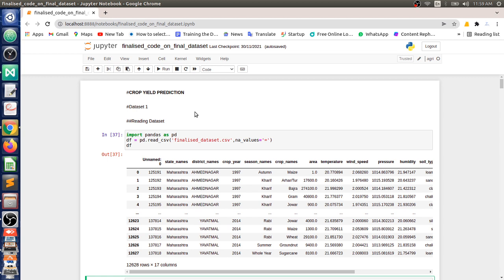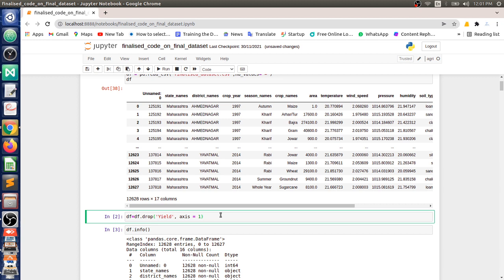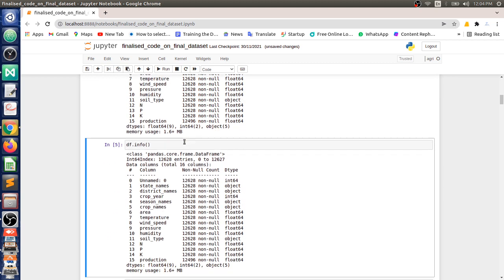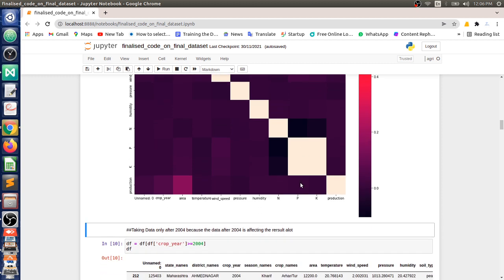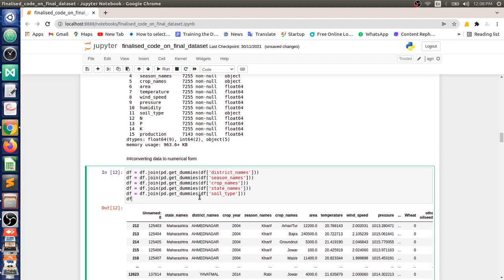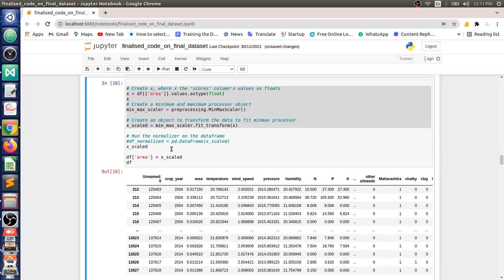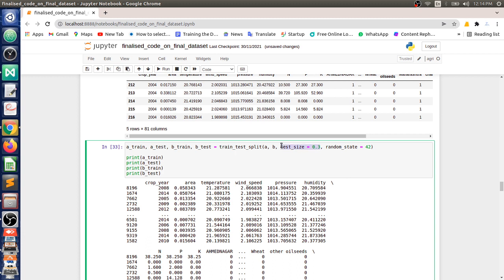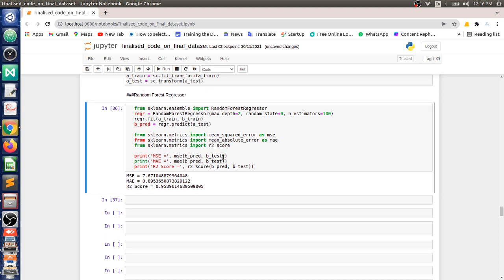Crop Yield Prediction based on Indian Agriculture using Machine Learning (Python) 2022 - 2023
hi,

For code and dataset and also for any help and support please contact the below given information

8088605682(includes WhatsApp) (100% guaranteed respoense)

Revolutionizing Agriculture with Comprehensive Data Science Projects: A 100% Accomplished Journey in ML and Deep Learning

Embarking on an ambitious venture into the agricultural domain, we present a pioneering data science initiative that promises to reshape the landscape of crop yield prediction. Employing cutting-edge machine learning techniques and grounded in Python programming, we have ingeniously formulated an approach to predict crop yield with unparalleled accuracy. Drawing inspiration from authoritative sources like the IEEE, our methodology underscores its reliability and innovation.

The context of Indian agriculture is paramount – an essential occupation fraught with challenges of inadequate remuneration. However, our innovative machine learning framework offers the potential to metamorphose this scenario. By capitalizing on crucial variables such as nutrient levels (NPK), soil types, and pertinent environmental factors, we have masterfully crafted a model that predicts the most favorable crop outcomes. Guided by the tenets of the IEEE paper, our project takes root in the understanding that data-driven solutions can empower farmers to optimize their crop choices, thereby augmenting yields and income.

Central to our pursuit is the augmentation of income streams for farmers, fundamentally altering their prospects. Leveraging the prowess of machine learning, we stand poised to offer a profound impact on the agricultural sector. Through a meticulous comparison of various machine learning methodologies using the metric of mean absolute error, our project attains robustness. It functions as a beacon of informed decision-making for farmers, empowering them to discern the optimal crops to cultivate based on a dynamic range of factors, encompassing meteorological parameters, land area, and precipitation patterns.

In conclusion, our data science odyssey is poised to revolutionize the agricultural sphere, as we harness the potential of machine learning and deep learning paradigms. By offering predictive insights into crop yield, we aspire to catalyze transformative change for farmers, enabling them to make informed choices and thereby significantly enhancing their crop yields and overall income.

Dataset(This is one of the source )

proramming language :  Python
Algorithm used: Random Forest(further update with multiple models and compare them)

Accuracy :More then 95% test Accuracy(and training accuracy)